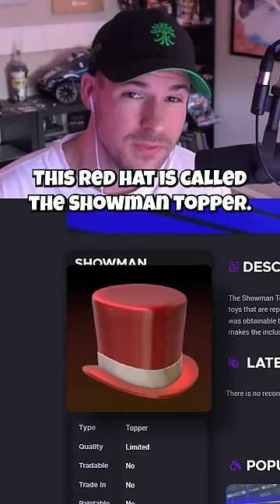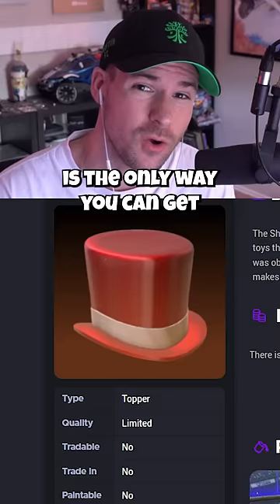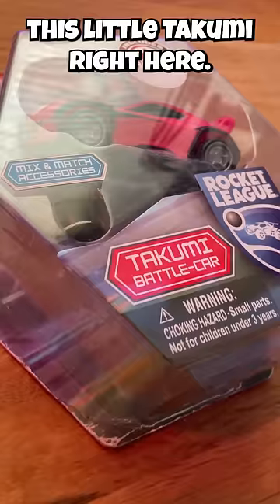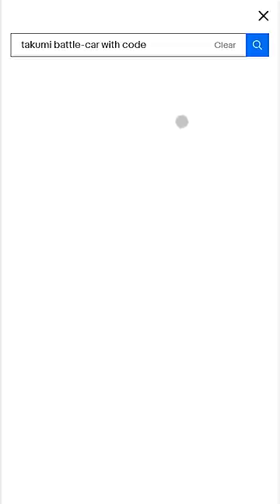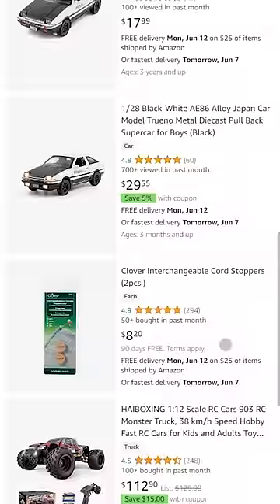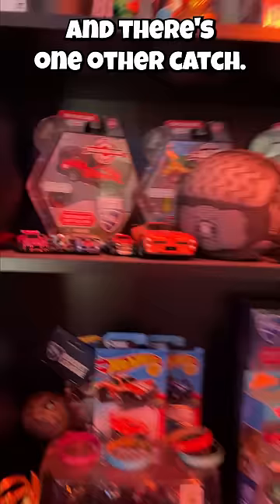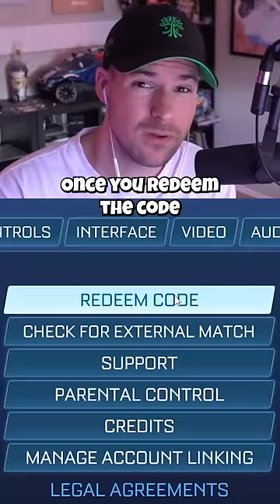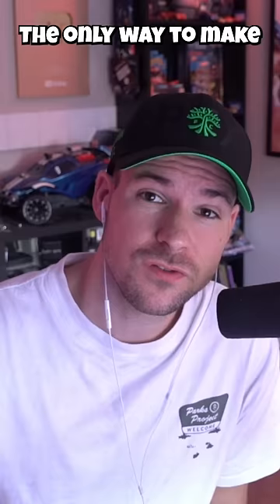This $10 Rocket League item is SUPER RARE